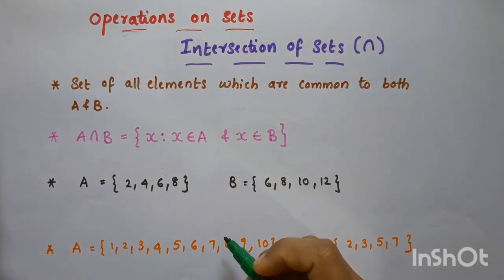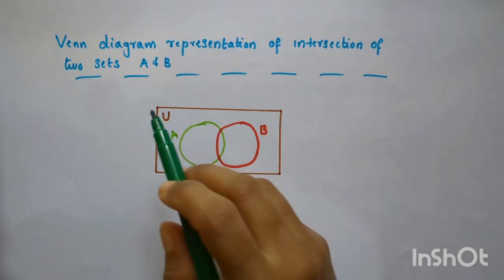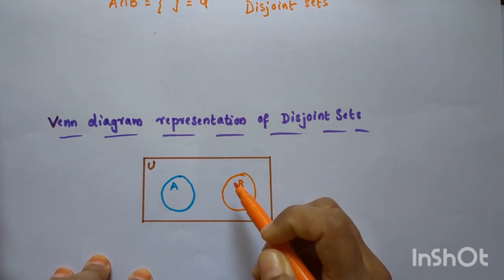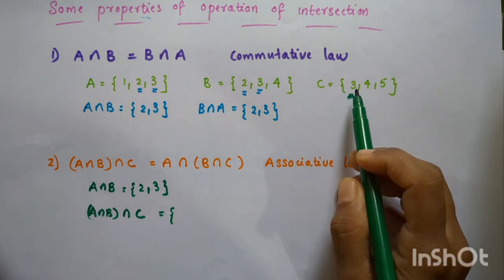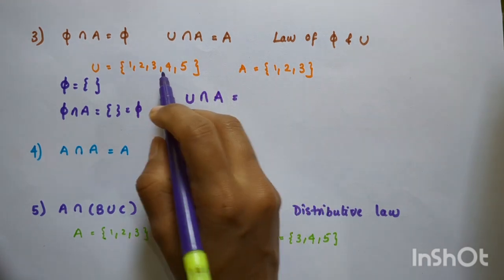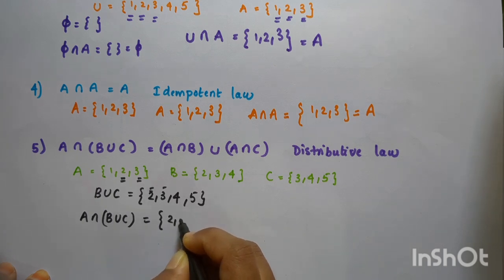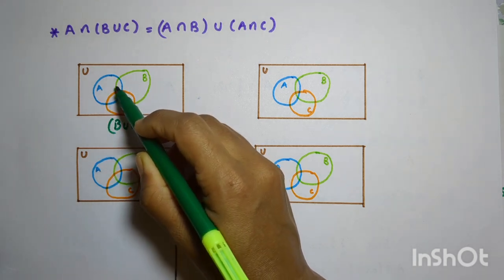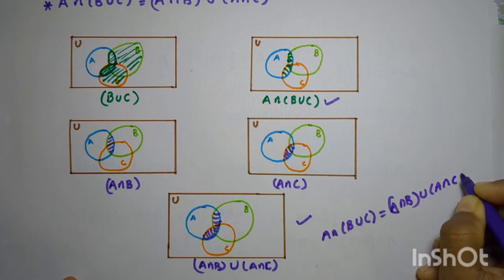Intersection of sets//Operations of sets//Class 11 Maths//chapter 1 sets//